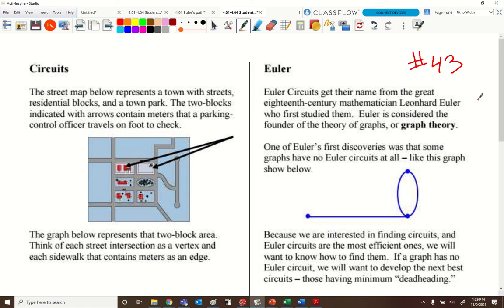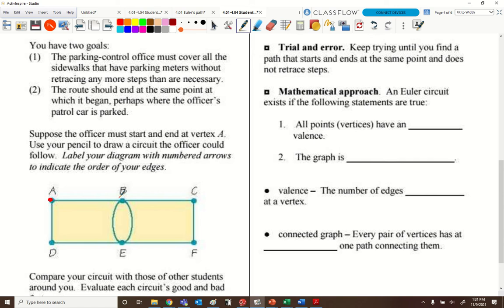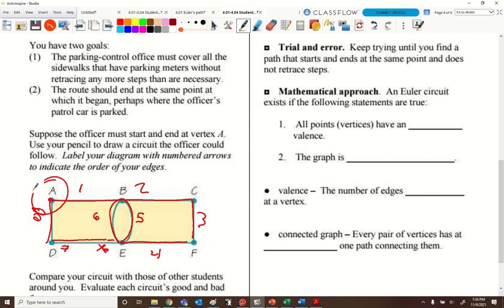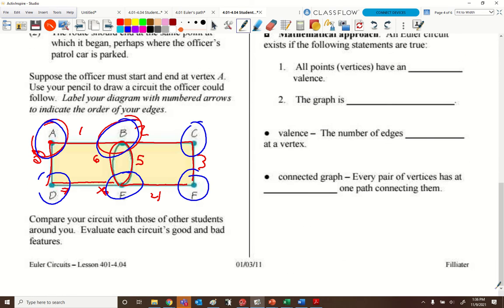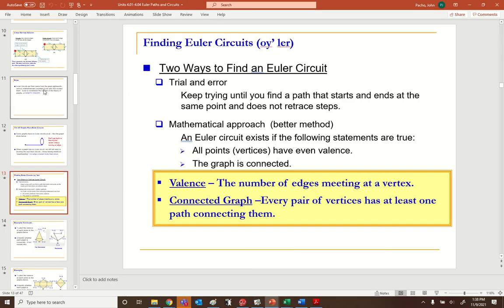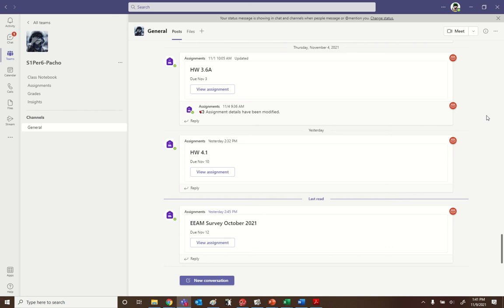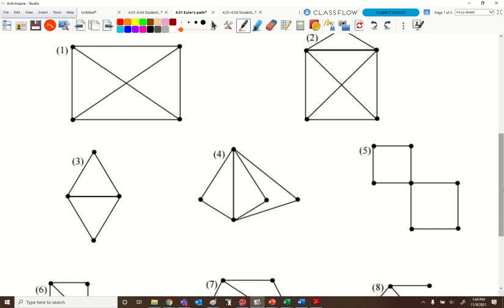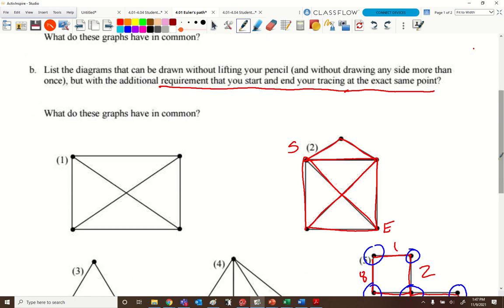Lesson 4.2 Euler Circuits